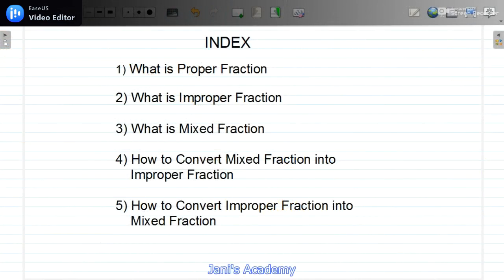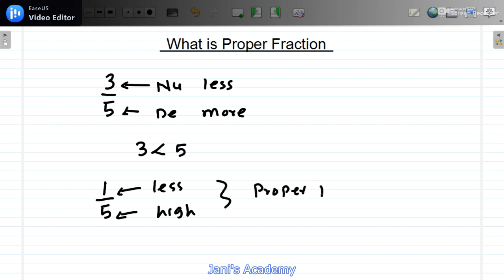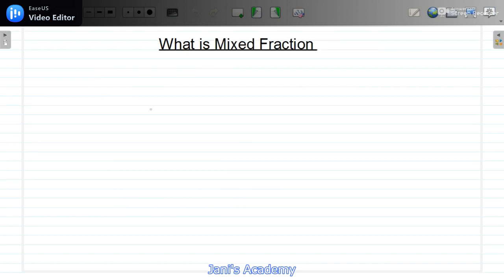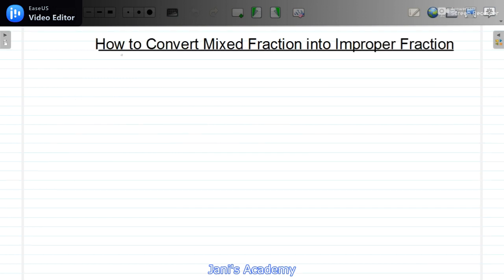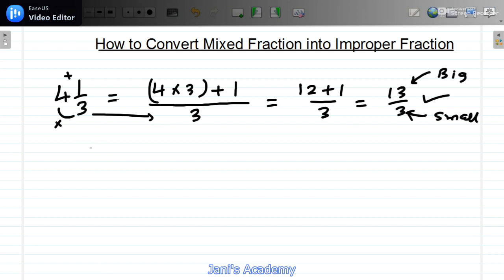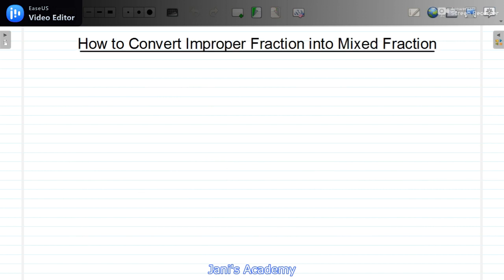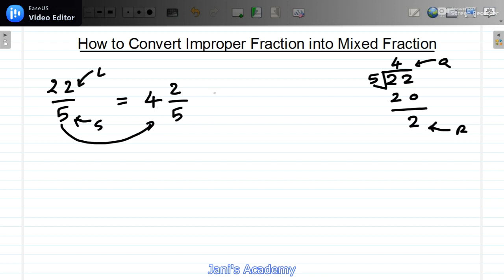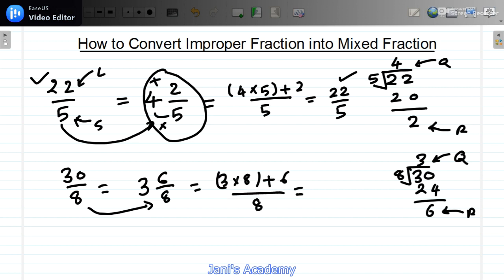What is Proper, Improper, Mixed Fraction ? How to convert Mixed fraction into Improper Fraction ?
Easy Tips & Tricks to Convert Mixed fraction into Improper & Improper into Mixed Fraction.

What is Proper Fraction ? What is improper Fraction ? What is Mixed Fraction ?

How to convert Mixed fraction into Improper Fraction ? How to convert improper fraction into Mixed Fraction ?

Here we are going to learn about how convert mixed fraction into improper & improper into Mixed fraction.

Expertise in maths by using simple methods.

For any help related to maths problems please comment. Maths is very easy if you understand the basic rules & fundamentals.

In Jani's Academy YouTube channel i will share all the basics related to maths which will help everyone throughout your study.

This will help  students from standard (grade) 4th to 12th (ICSE Board / IG Board / SSC Board / CBSE Board).